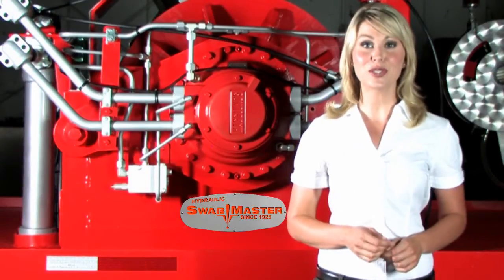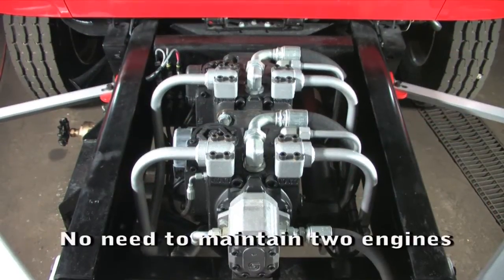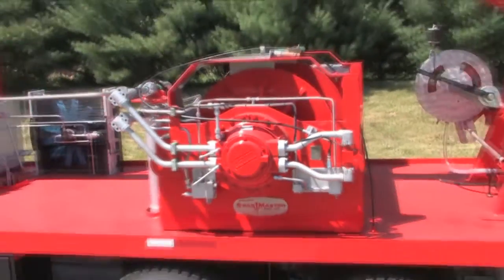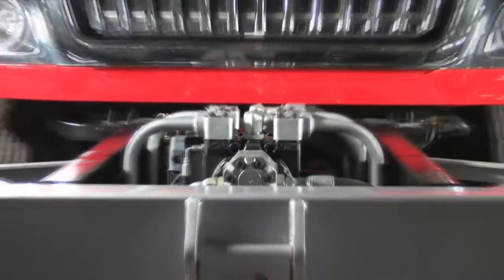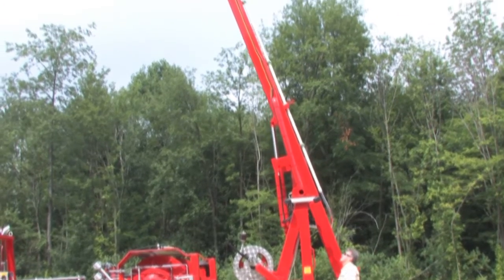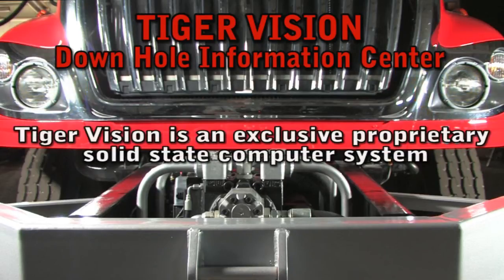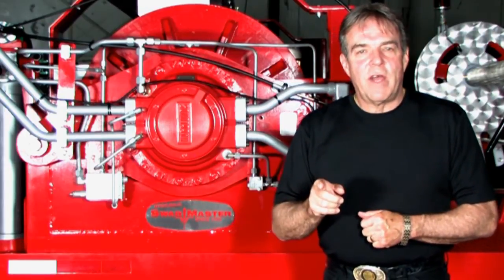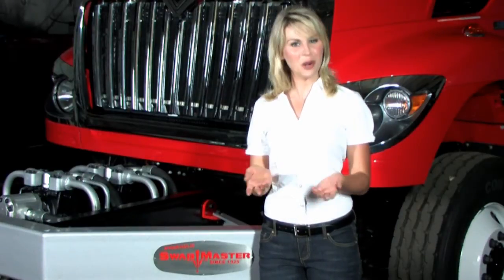Swab Master Story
Tiger Generals Swab Master swabbing rigs deliver maximum performance for your money!
Our designs and manufacturing process make Swab Master superior to all other swabbing rigs.

All Hydraulic Design
Fast - Powerful - Reliable
Easier and Cheaper to Maintain

Every aspect of the Swab Master is designed to assist your operators
and increase your production.